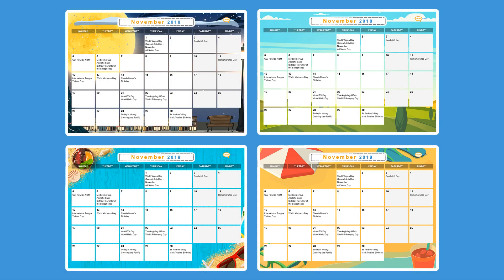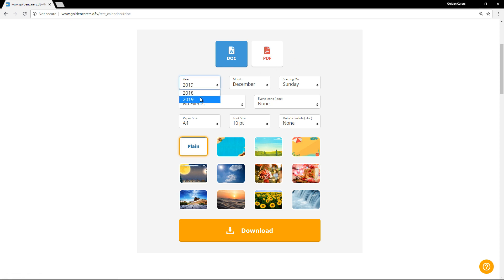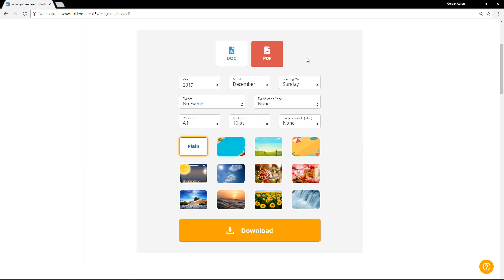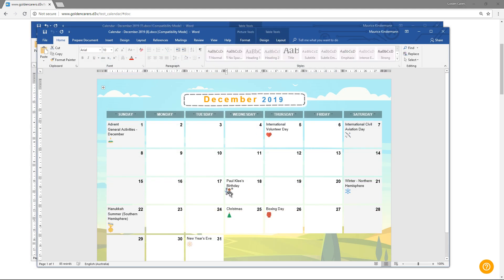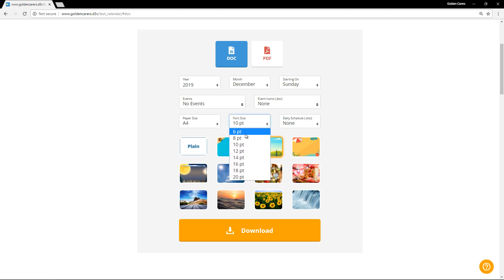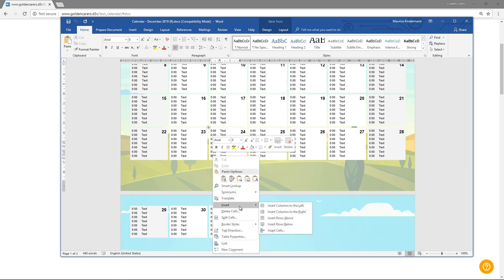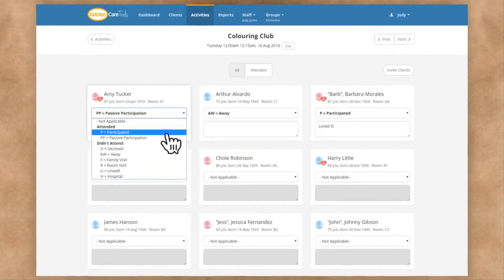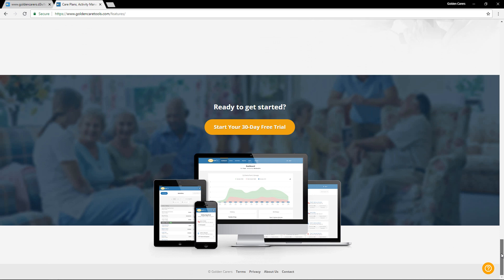Create Beautiful Senior Care Activity Calendars in 2-Minutes! | By Golden Carers